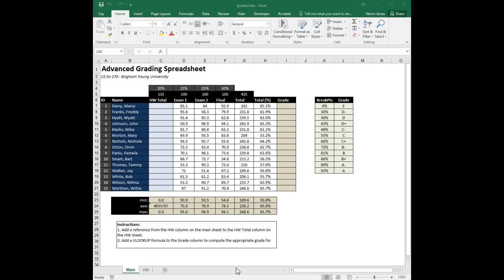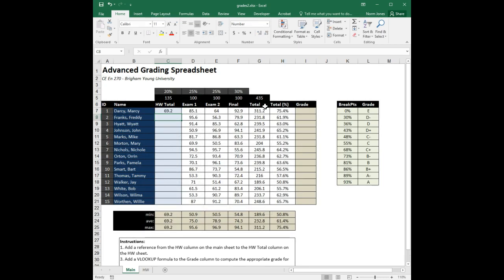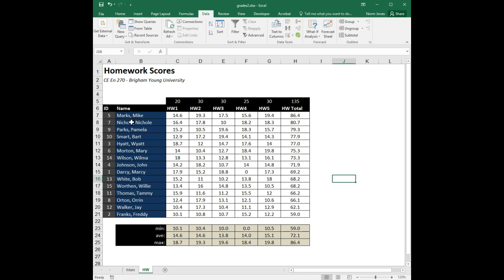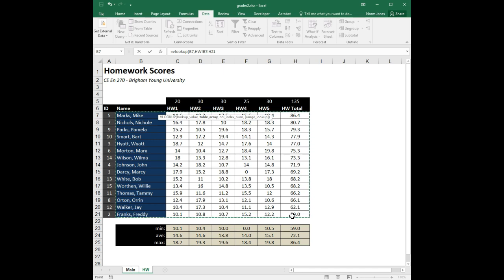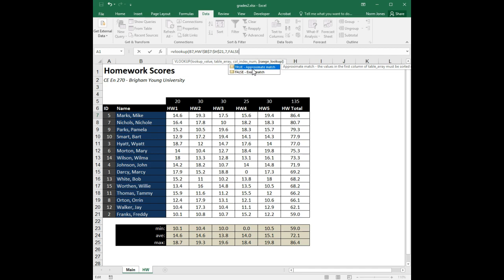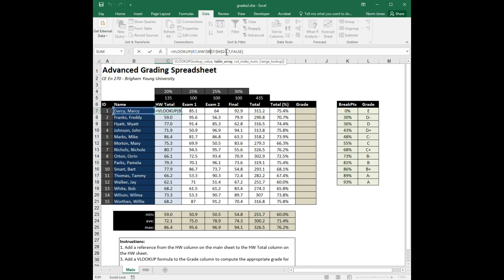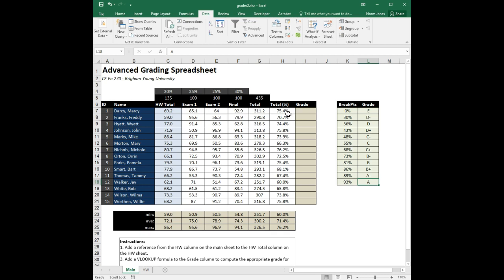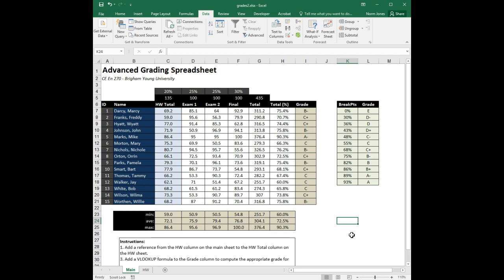Excel - VLOOKUP, Pt 1, Grades2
Introduction to the Excel VLOOKUP function. Range lookup vs. exact match.